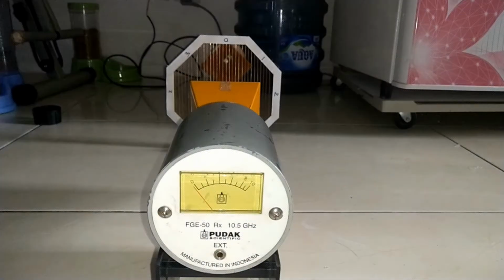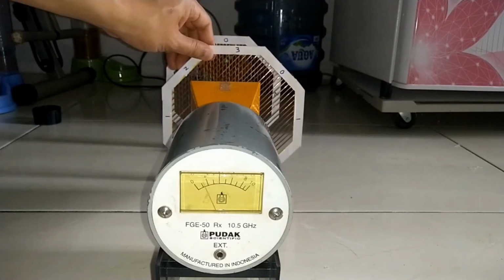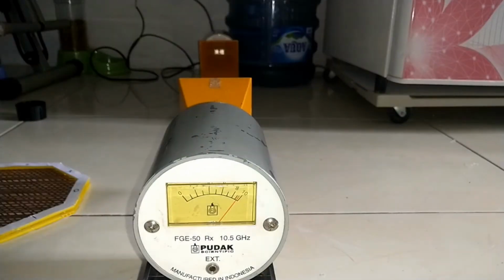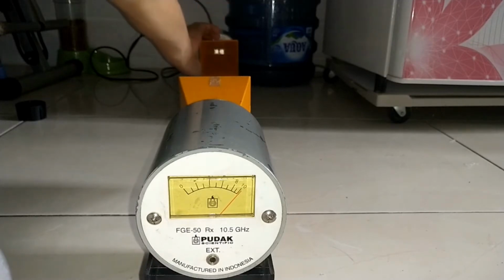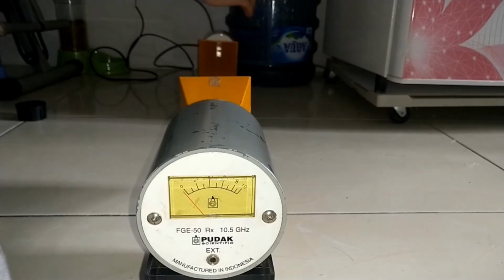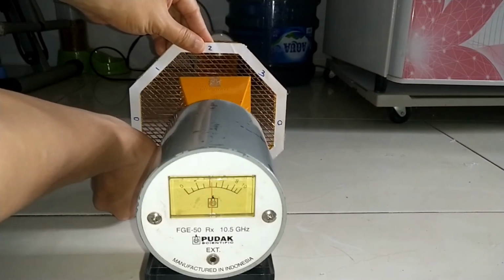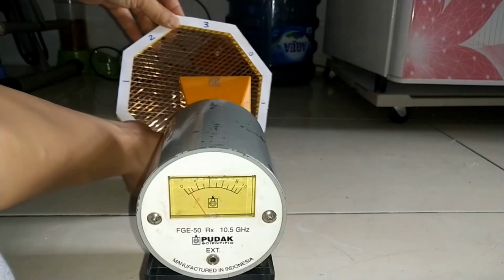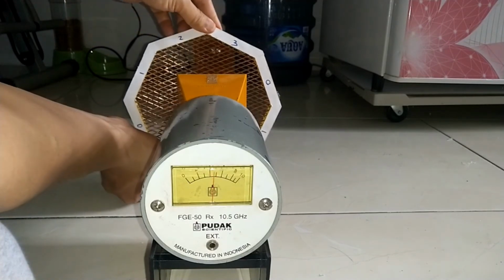Investigation on Microwave Transceiver 53 : Twin Polarizer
We'll show the effect of double polarizer when they are close to each other but are still separated electrically. The last part will show the polarisation of microwave coming out from the last polarizer.